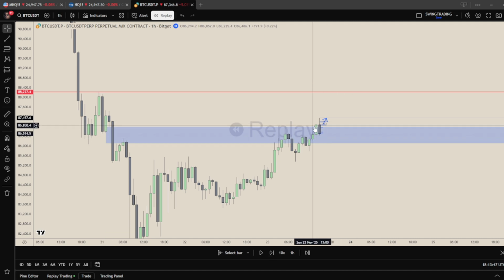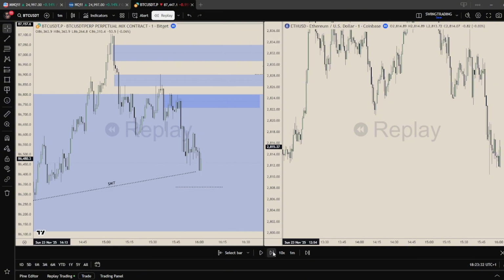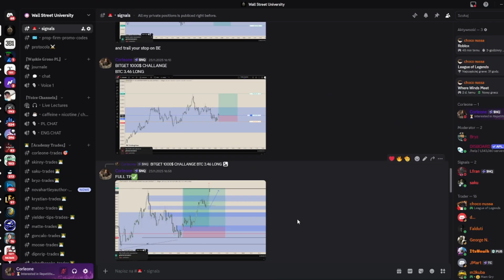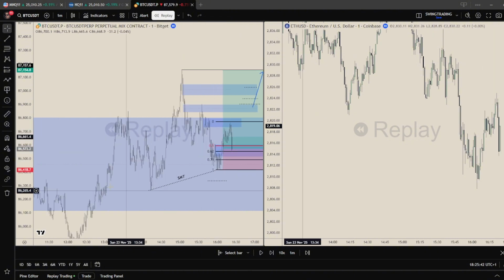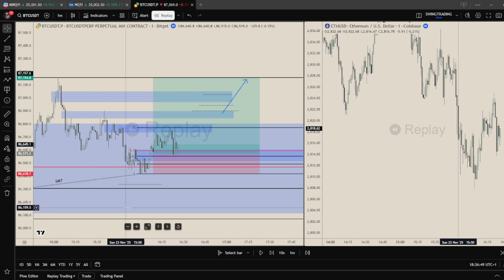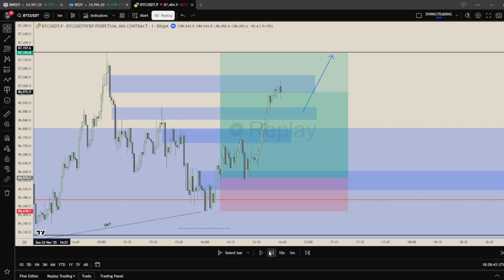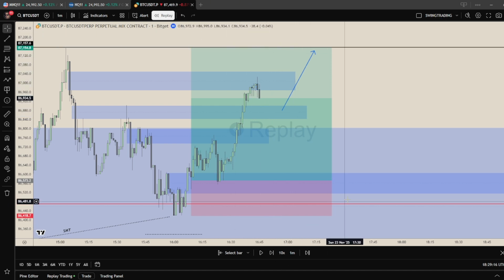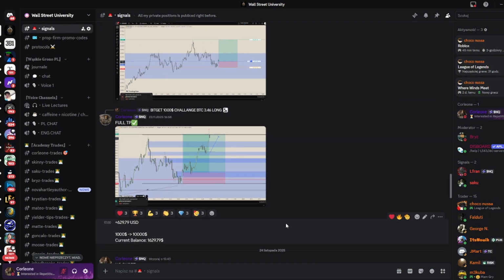+630$ Trading Bitcoin - Trade Breakdown